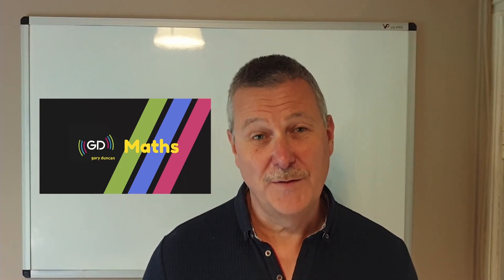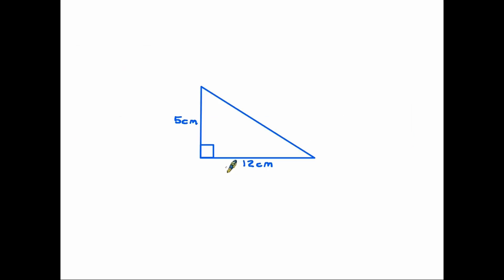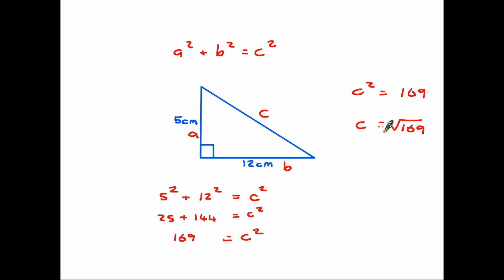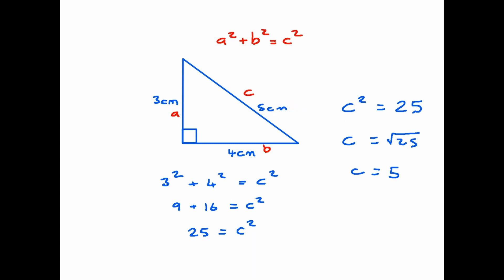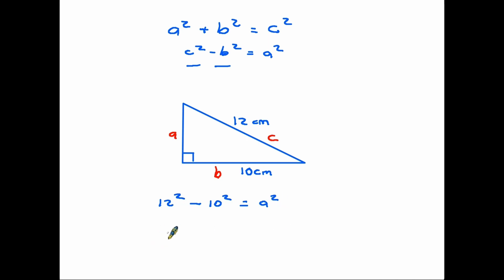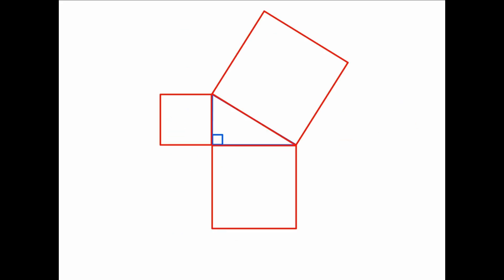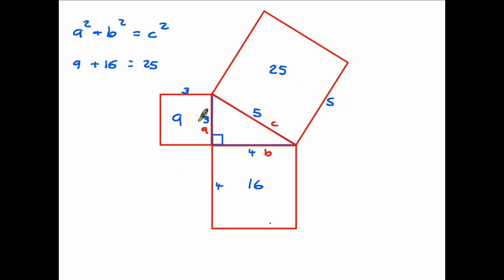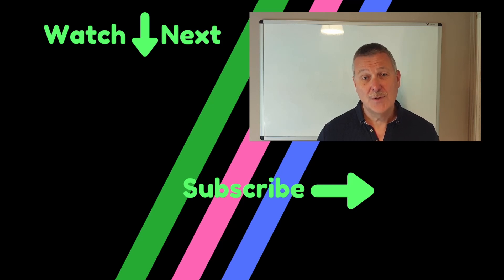Pythagoras Theorem - GCSE Maths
Here is one of the old favourites - Pythagoras! A simple and yet often confusing topic which helps us to find the missing length of the side of a right angled triangle, having been given the lengths of the other two sides. This video explains the theory and works though some examples. Hopefully learners will find this a clear guide to help them with this GCSE topic. A general knowledge of what square numbers and square roots are would be useful before looking at this.